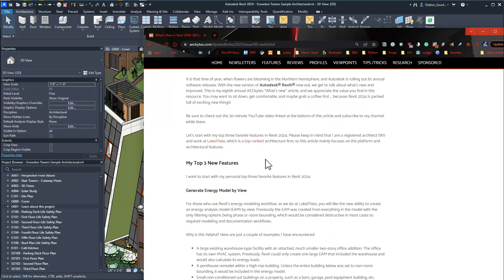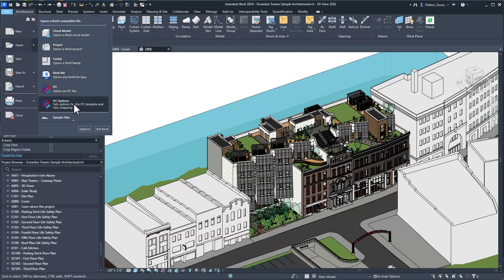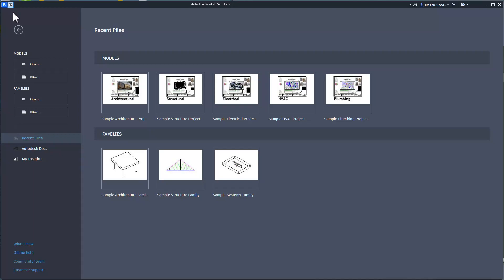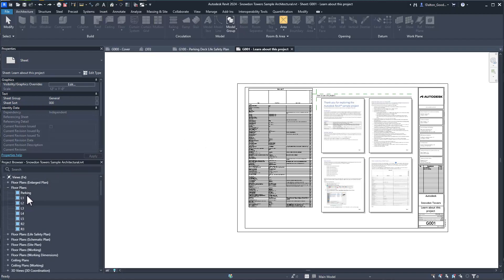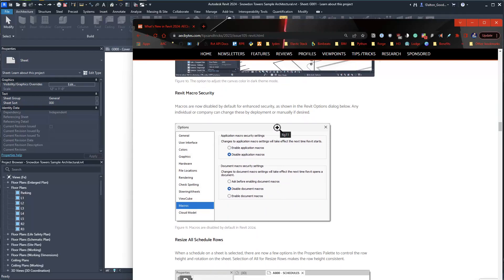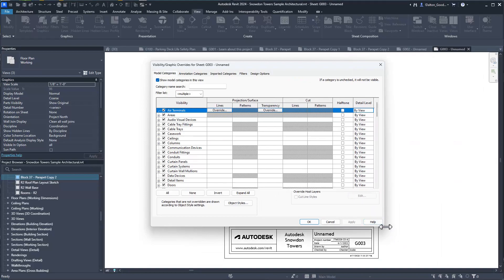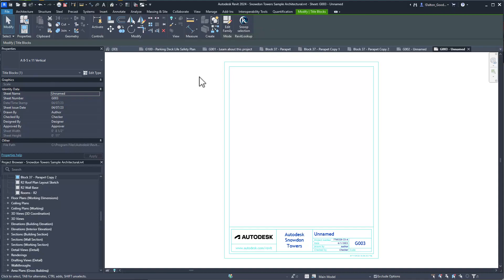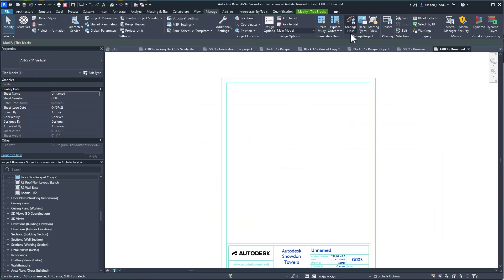Revit 2024 | Exploring Fun & Exciting New Features!